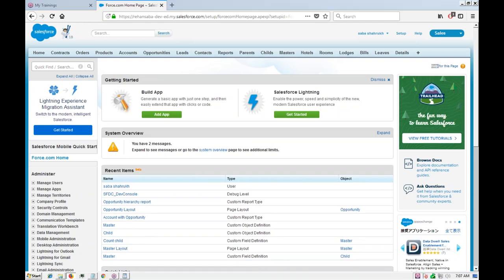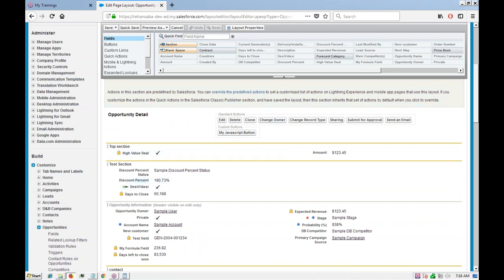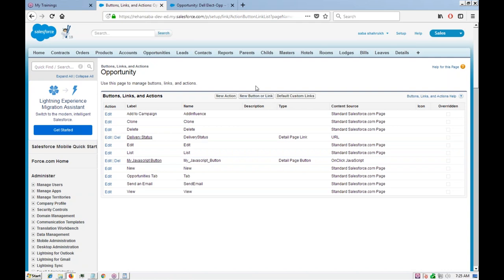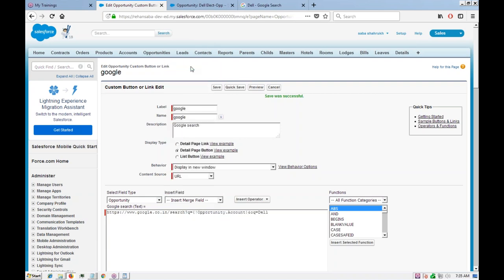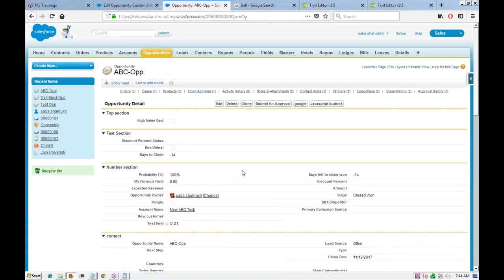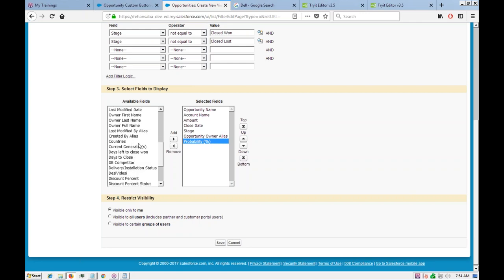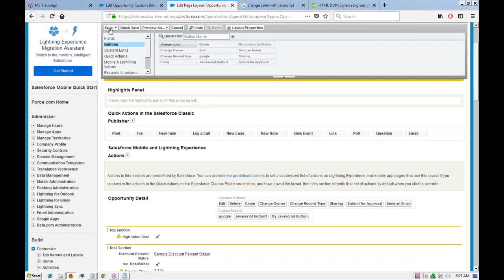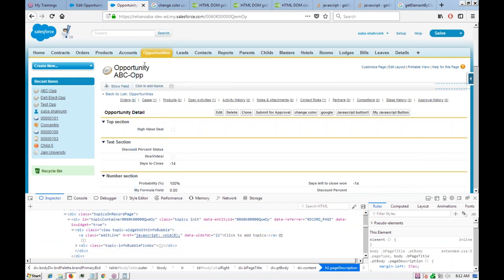salesforce admin: objects, page layout, buttons, url buttons, javascript buttons, list view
objects, page layout, buttons, url buttons, javascript buttons, list view